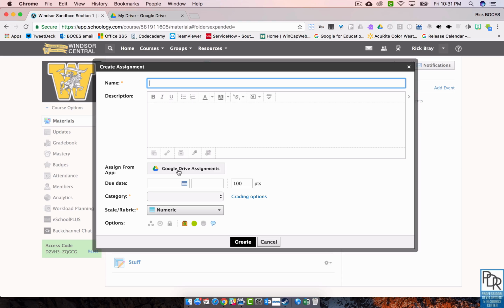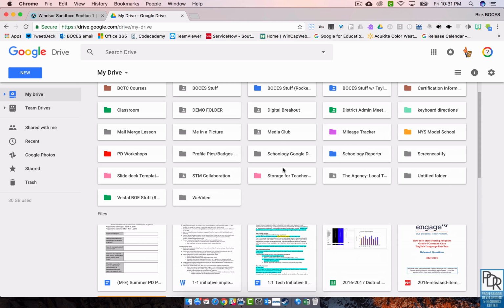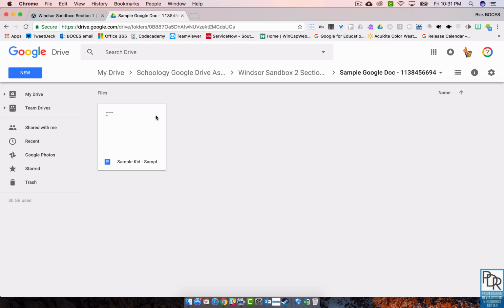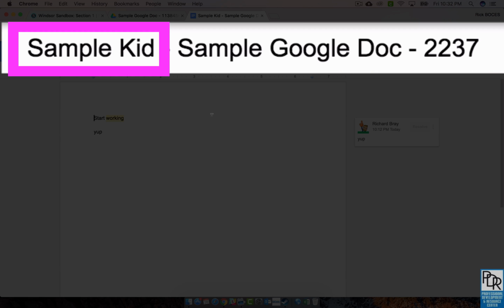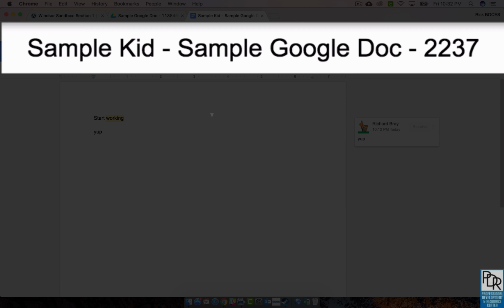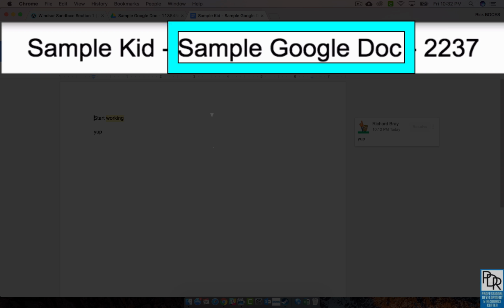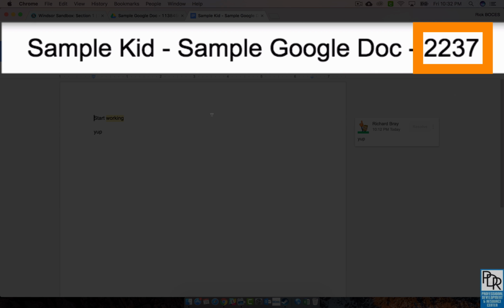Schoology: Google Drive Assignments - Best Practices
This video offers some potential best practices for the new Google Drive Assignments integration for Schoology released in the summer of 2017.